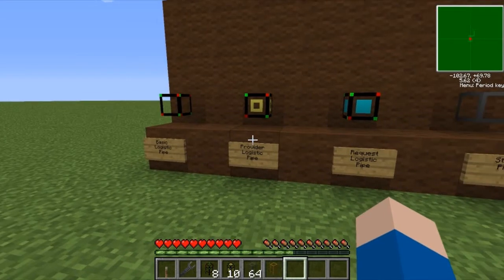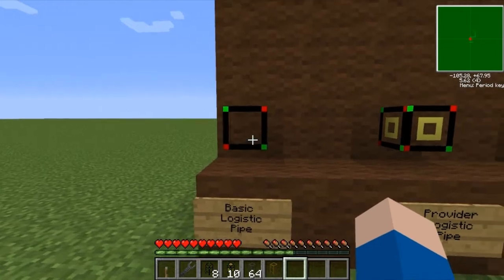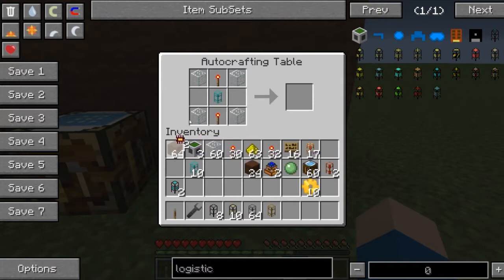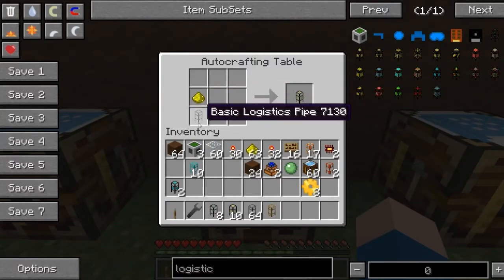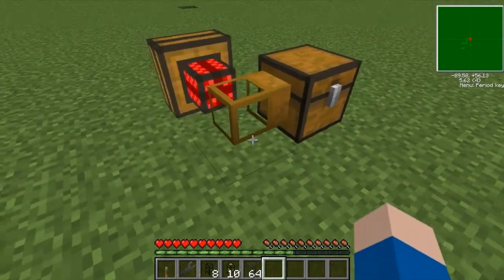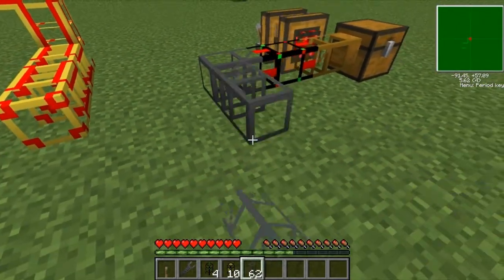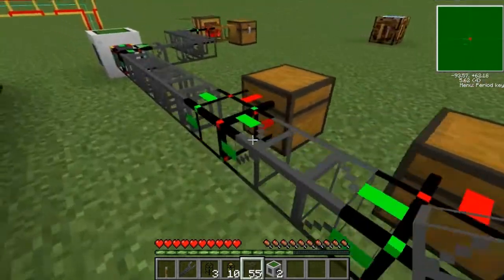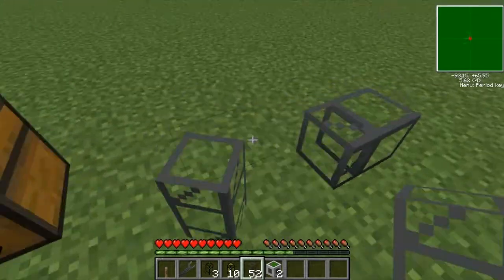Malkuths Tutorial Series Minecraft 1.4.6 and 1.4.7: Logistic Pipes Part 1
PLEASE NOTE:  The Modder that updates These Logistic Pipes keeps up with the current version of the game.. So the newest version for these pipes are always update as of 1.4.7
You can still download the older versions by searching the build History in the Jenkins list.

Good luck.

In Part 1 I teach you the basics of using Logistic Pipes and how to make a sorting system for you game.

I play with a bunch of mods in my current lets plays.. If you would like to watch this series please go

Feed The Beast Pack does not come with logistic Pipes you have to download them yourselves and install them into your Mods folder.. Its that simple.  This version of The Logistic Pipes is a conversion of the 1.2.5 Version.  But It works in 1.4.2 and is wonderful addition to have for your Build Craft I recommend it.

This is a port, it's not Krapht's official release but it's stable and adds a few awesome new features to the Logistics Pipes you know from 1.2.5

Thread I found these Pipes in.  And thanks to rivingtondown for posting where these were.. And for Aaronplaytechnic for showing me the post. :)

The Original Link to this reddit is now dead. Sorry.. The Link for the actual download still works though.. Good luck.